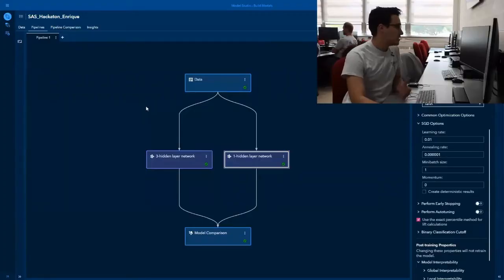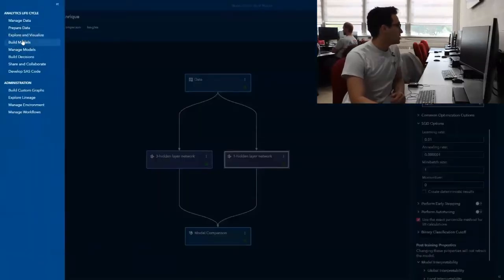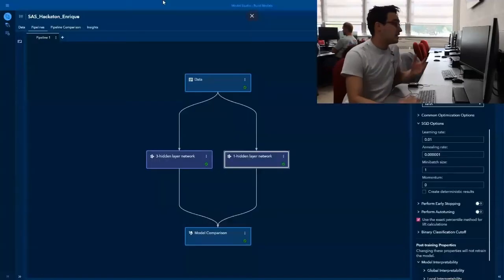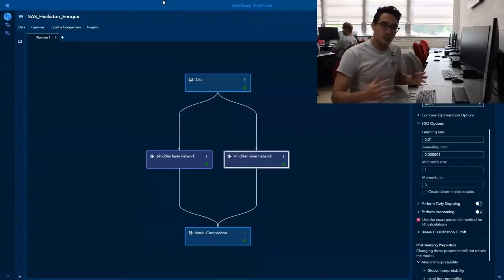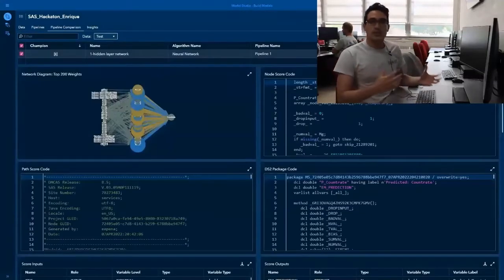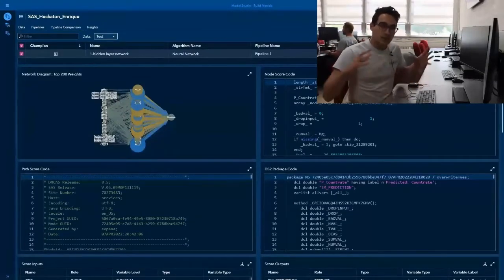2022 SAS Hackathon Ag Tech: Think and Do Smart-Ag_Short Video